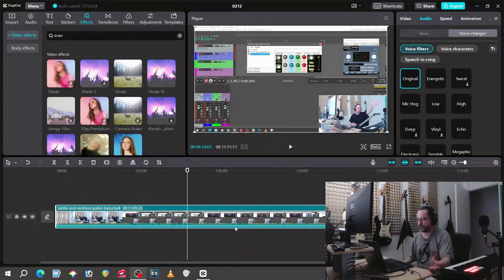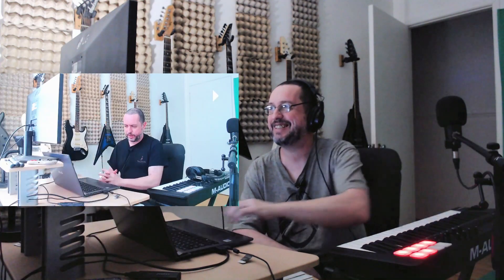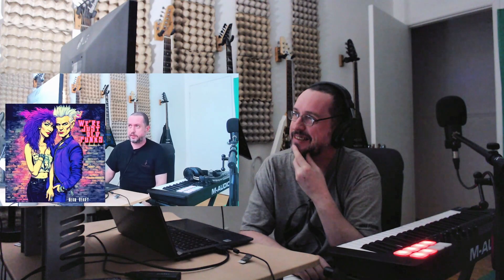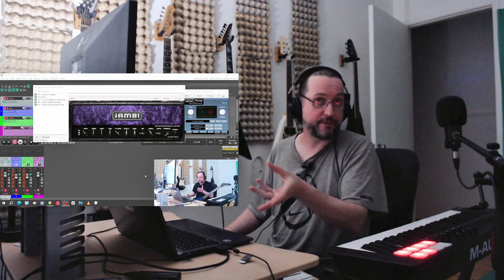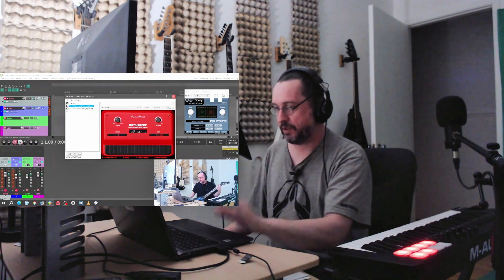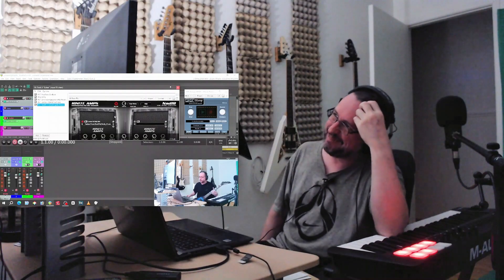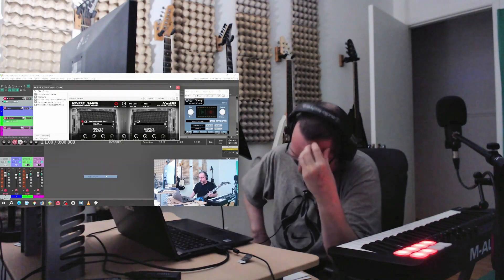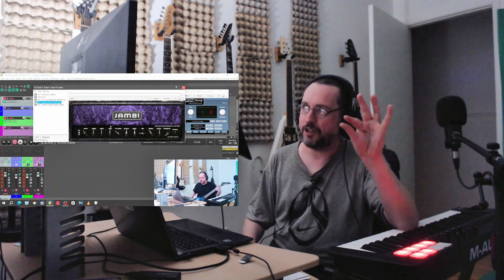Capcut's AI voice changer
Reacting to my latest review video, changing my voice to an AI capcut's voice.